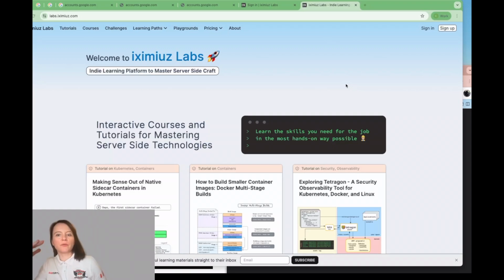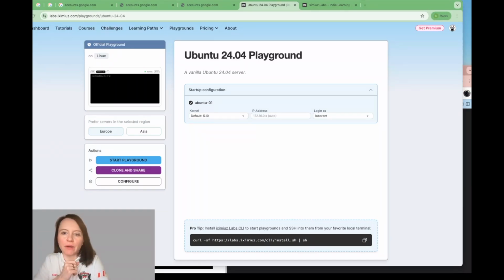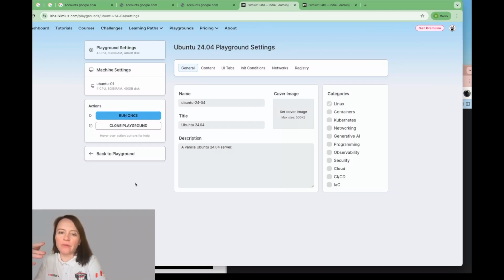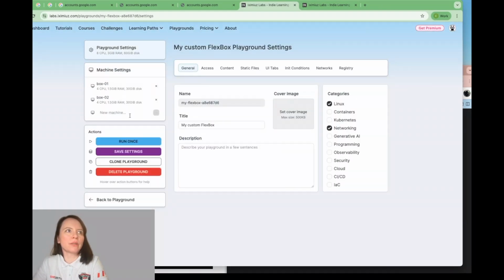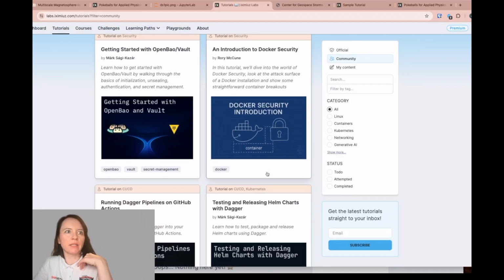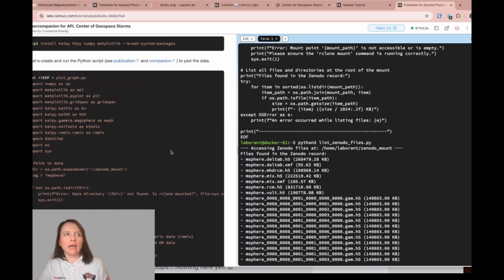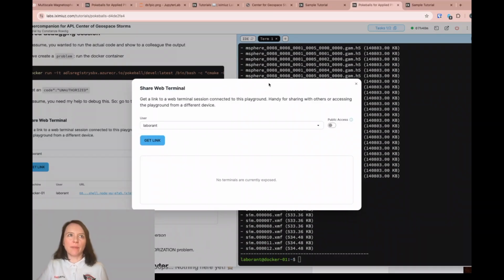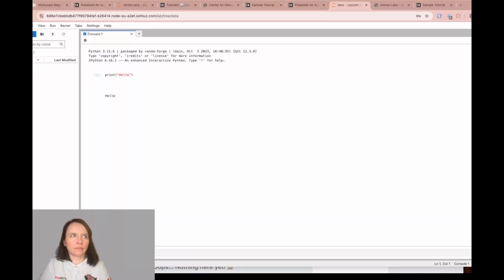Introduction to Iximiuz Labs: SignUp, Learn, Create Live Content and Share your knowledge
Constanze shares how to get started with labs.iximiuz.com and how things work behind the scenes, so that you can get the most out of these amazing labs.